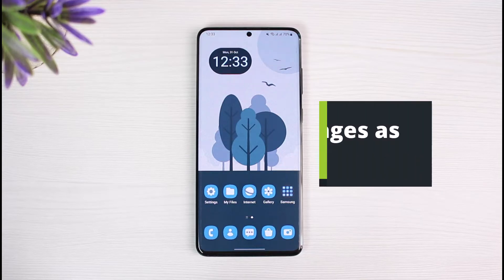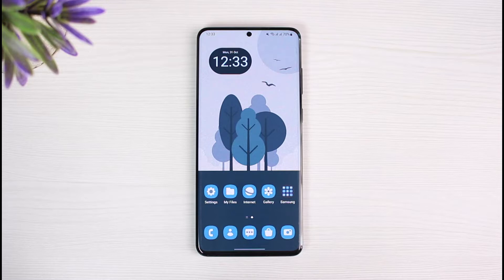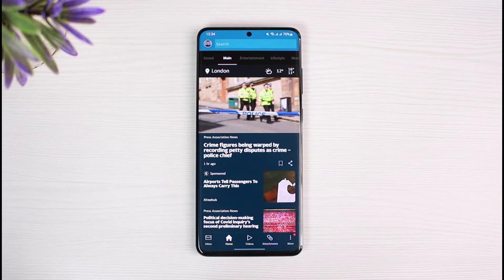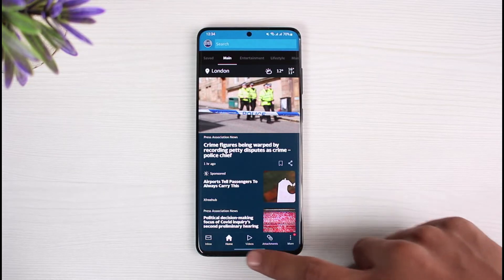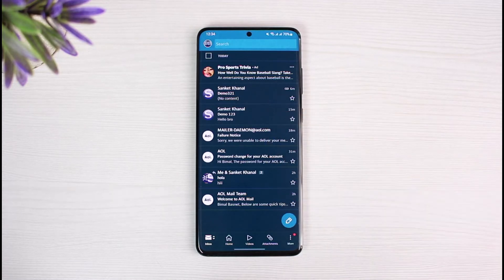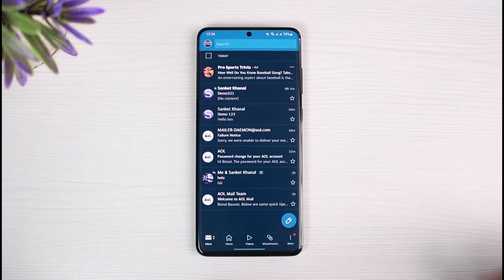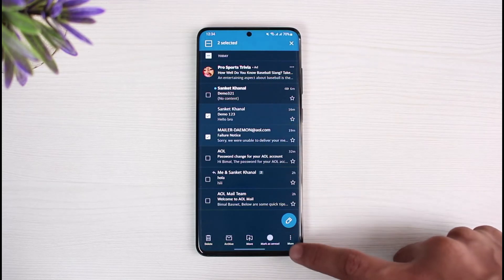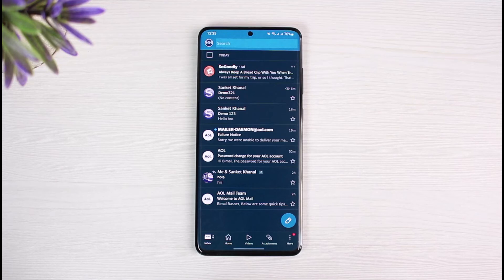AOL Mail - How to Mark Messages as Unread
In this tutorial video, I will simply show you how to mark messages as unread on AOL mail.

Follow these simple steps:
1) Update the AOL app to the latest version
2) Open AOL and log in to your account
3) Go to Inbox
4) Long press on a specific mail
5) Tap on Mark as Unread
6) Repeat the process for other emails too
7) This way, you can mark messages as unread on AOL Mail.

~Time Stamps:
0:00 Introduction
0:22 Update AOL Mail
0:48 How to Mark Messages as Unread
1:32 Outro: Final Verdict